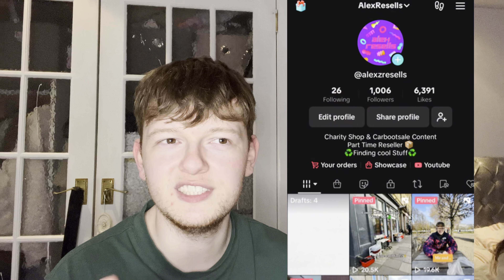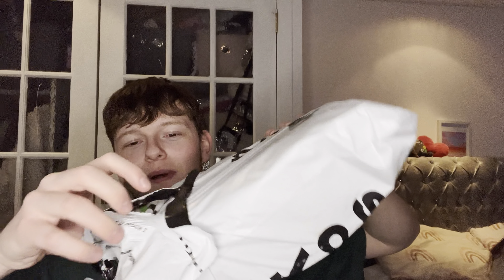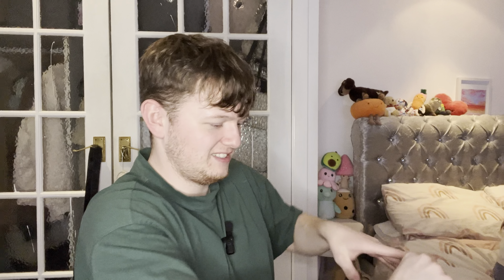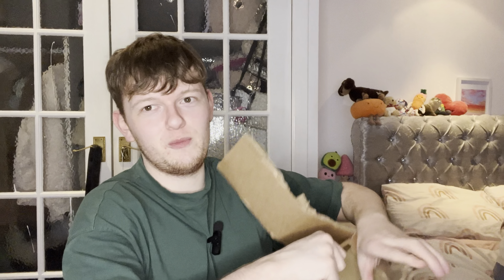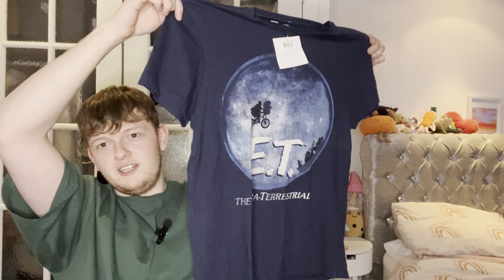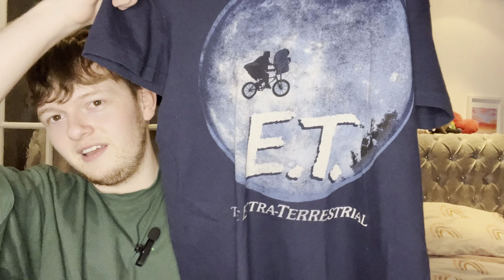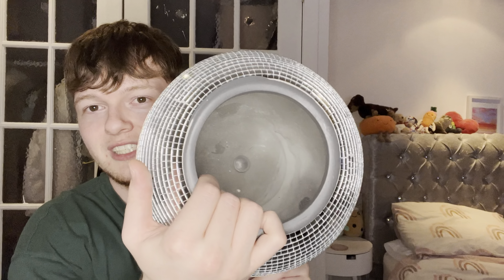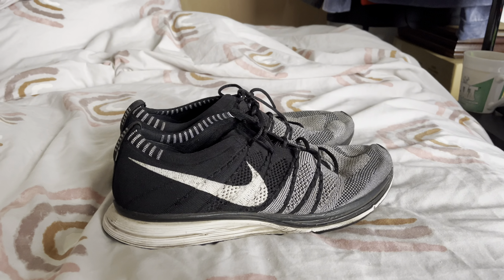How Much Can I Make Off This Vinted Haul Part 2 / Ebay Uk Reseller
In todays video I go through my finds on vinted and also my charity shop finds as well as a couples sales i got on camera!